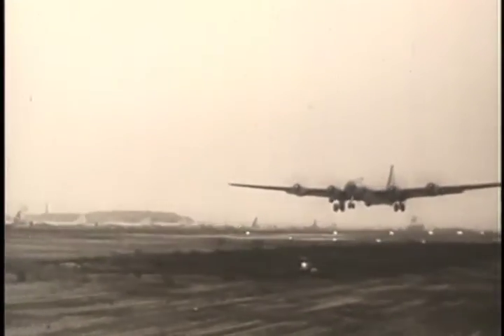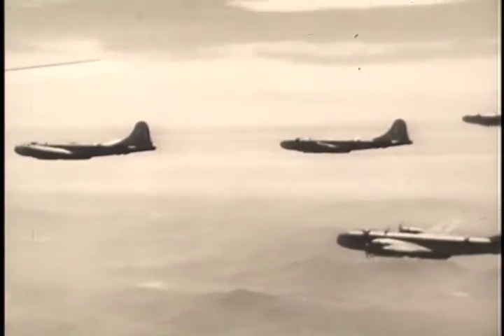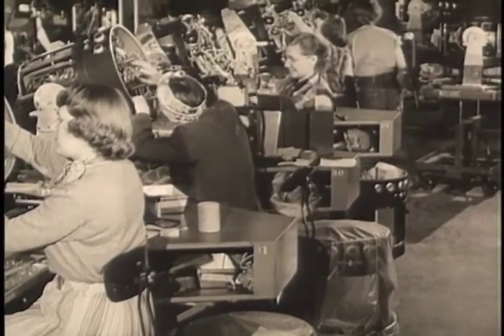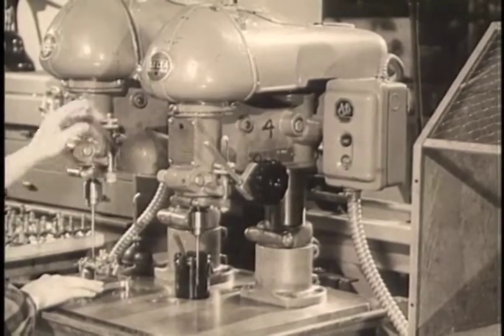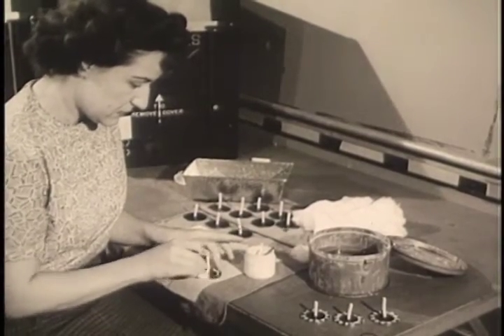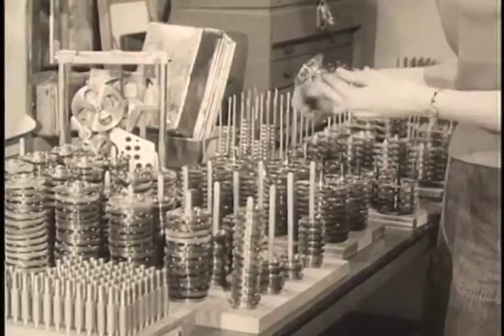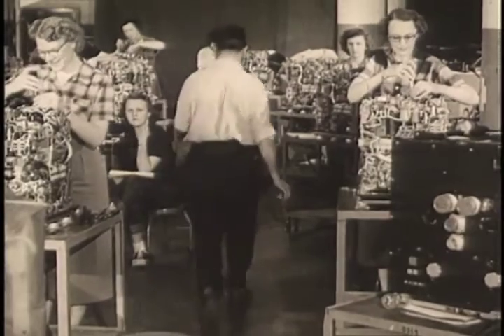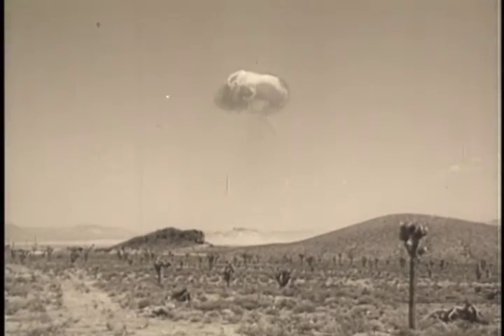GM's Amazing Bombsight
General Motor's AC Spark Plug Division built a bombsight for the Air Force that was used on B-24 bombers.  We see it built and tested, and atomic bomb explosions and mushroom clouds.

Ref: S057